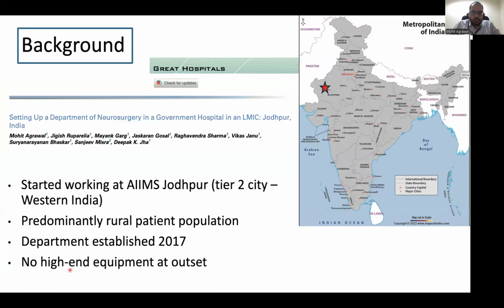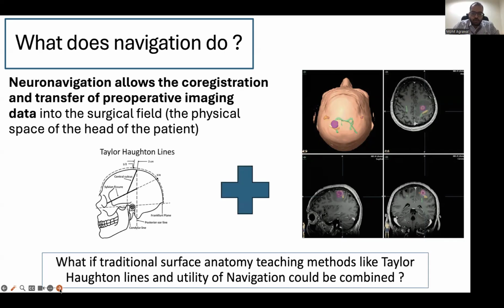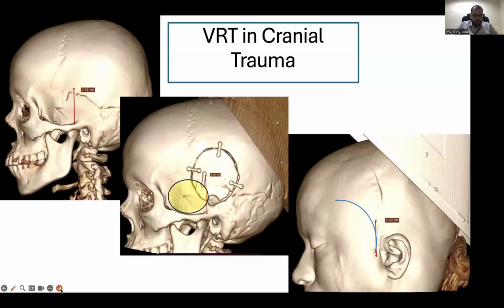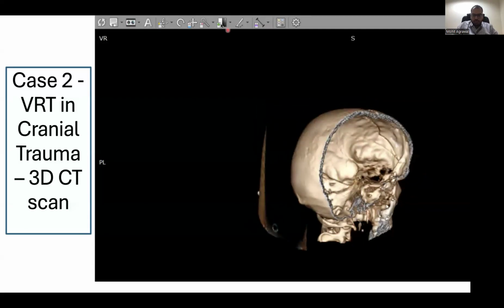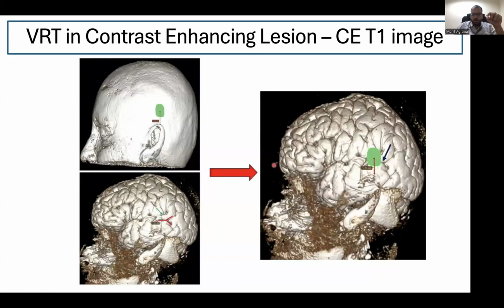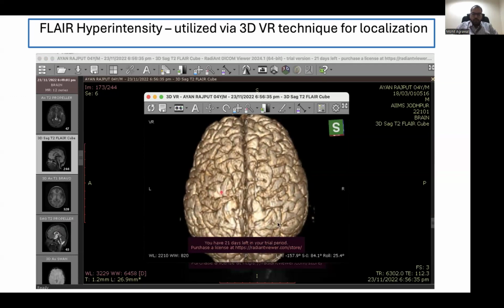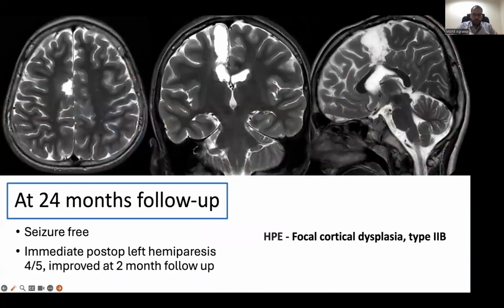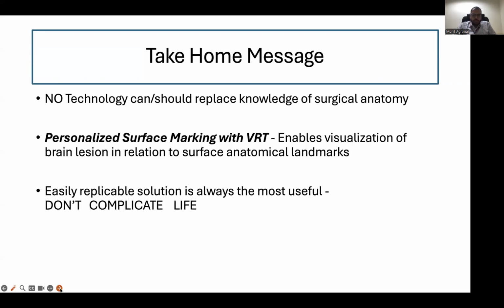Use of the 3D Volume Rendering Technique for Intraoperative Localization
Lecture given by Associate Professor Mohit Agrawal, Neurosurgery, from the All India Institute of Medical Sciences, Jodhpur.